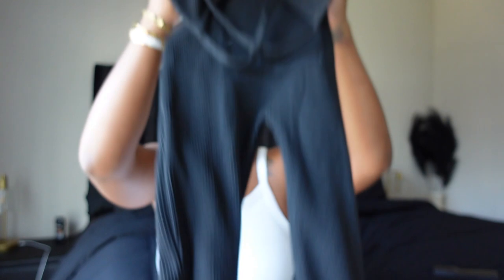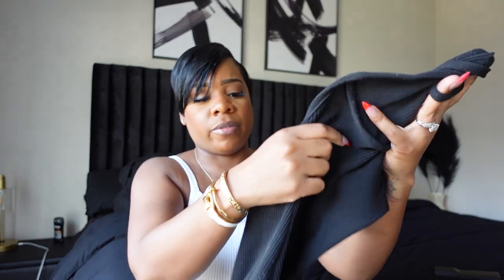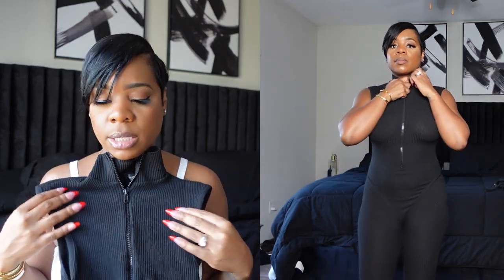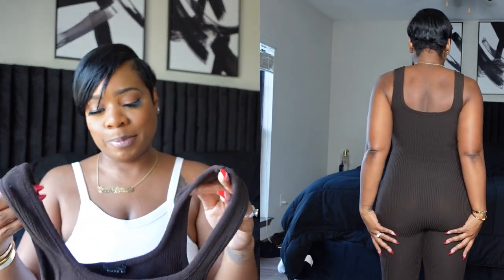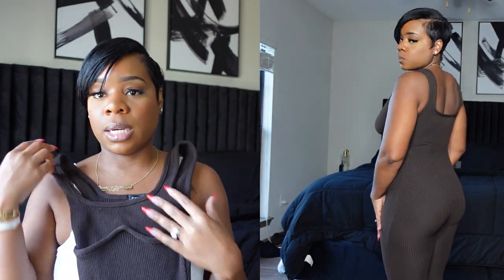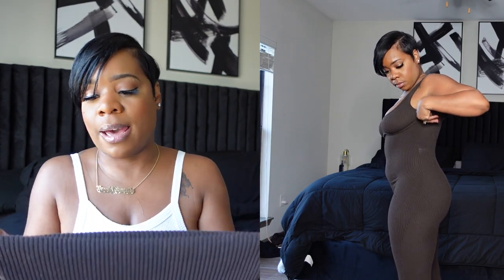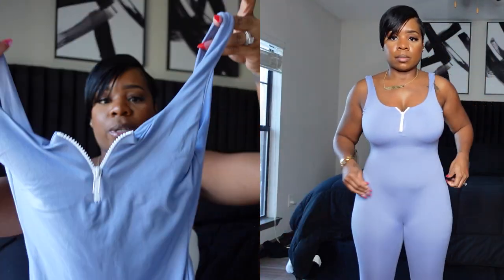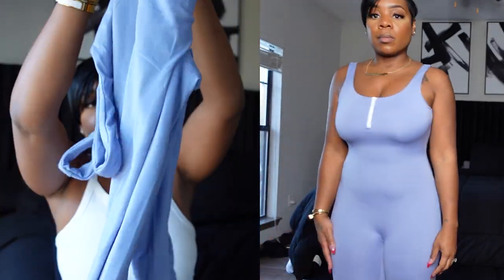Affordable Basics | My Outfit Online Try-On Haul | Must Haves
Hey my lovely friends I finally decided to do my first ever try on haul. If you like what you see hit me in my comments. I will gladly send you links to anything you like. Please let me know what was your favorite and what else you would like to see. Love you guys.